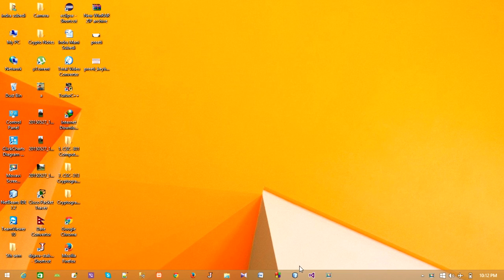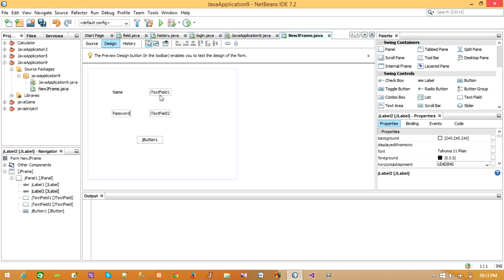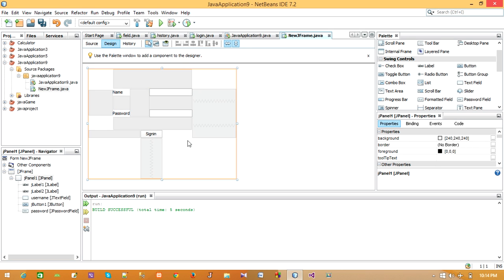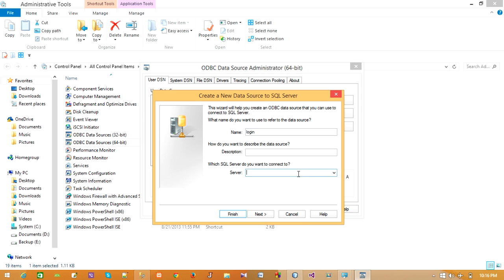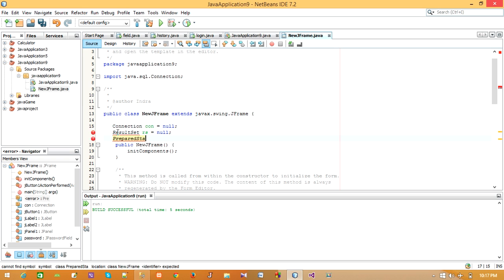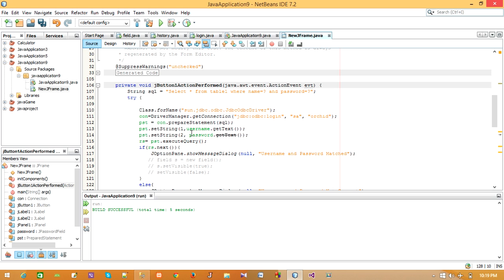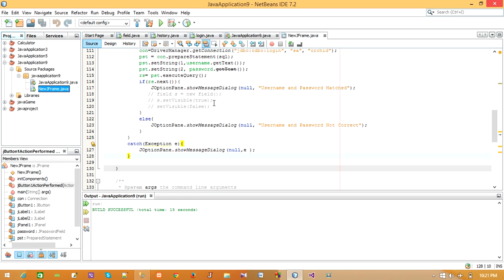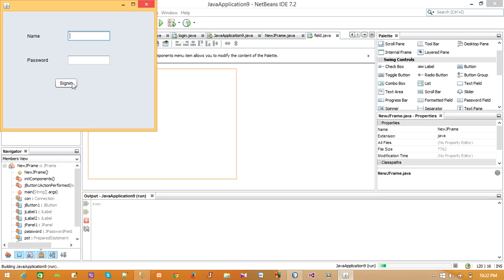Create Login Form in Java using NetBeans and sql server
Login form in java using netbeans and sql server.

Login Form in Java and Sql server using updated Netbeans IDE